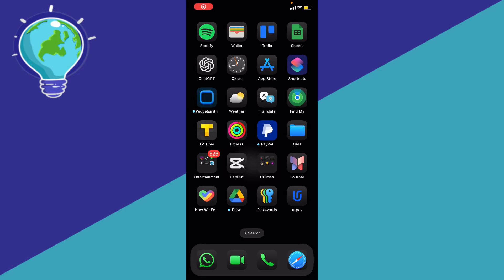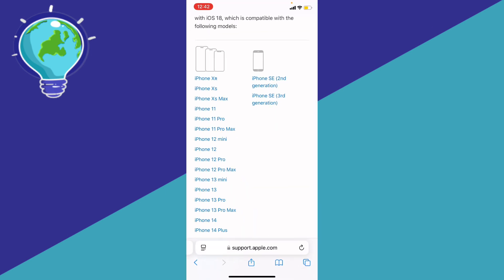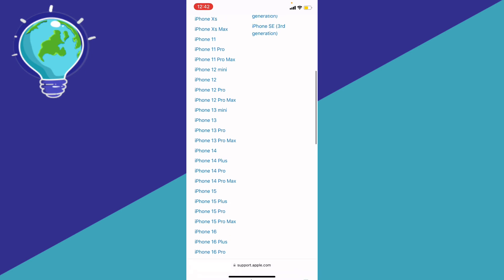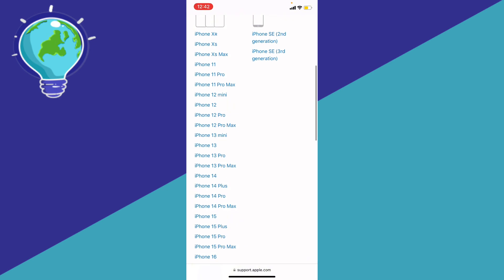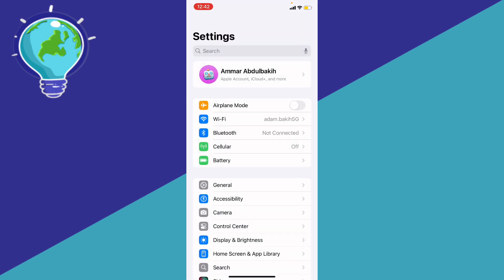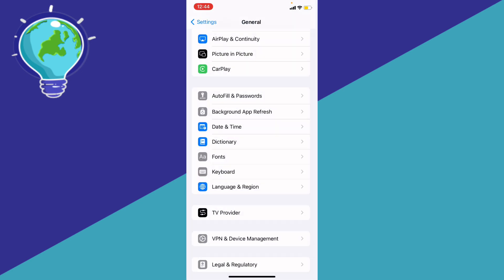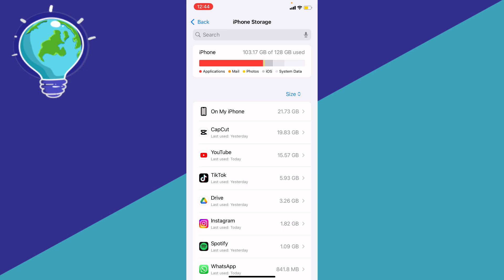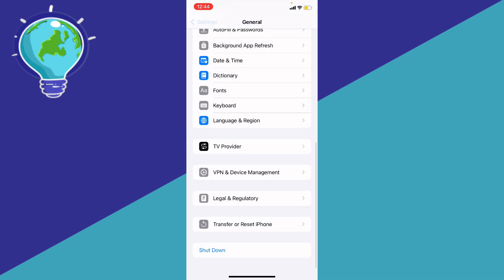How to Fix Not Showing iOS 18 Update - Full Guide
In this full guide, learn how to fix the issue of your iPhone not showing the iOS 18 update! This tutorial will provide you with troubleshooting steps to ensure your device is up-to-date, covering everything from checking settings to managing storage space. If you're eager to experience the latest features, this guide will help you resolve the problem quickly.